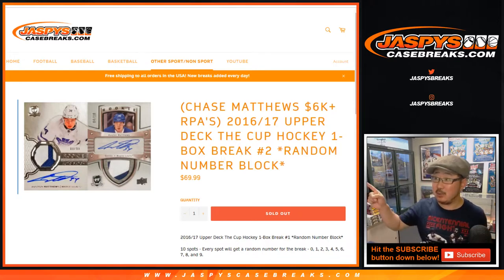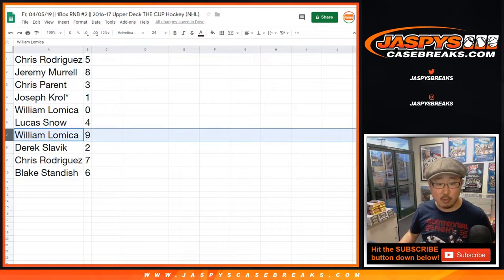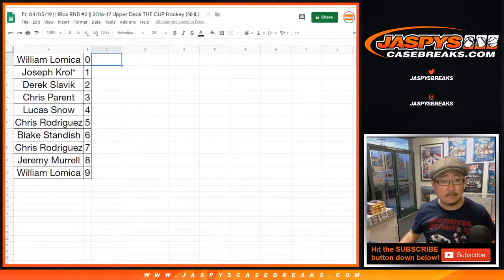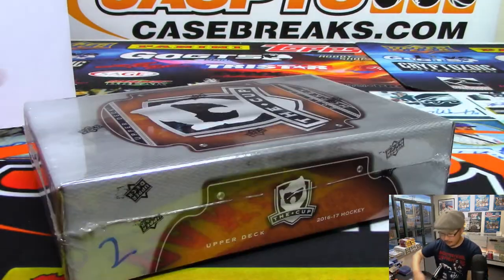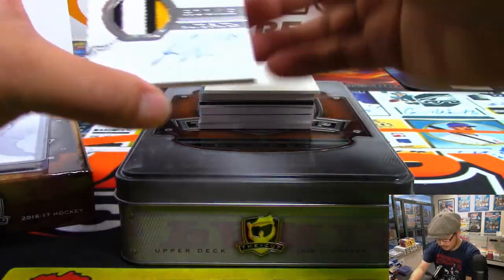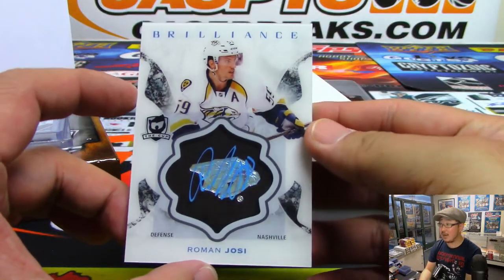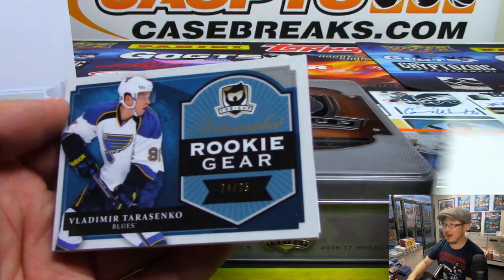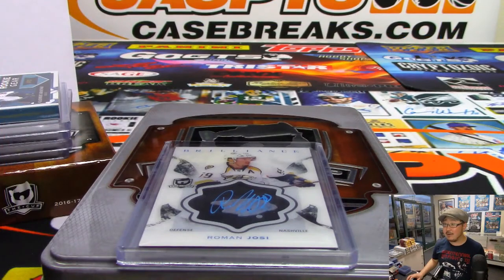Fr, 04/05/19 || 1Box RNB #2 || 2016-17 Upper Deck THE CUP Hockey (NHL)